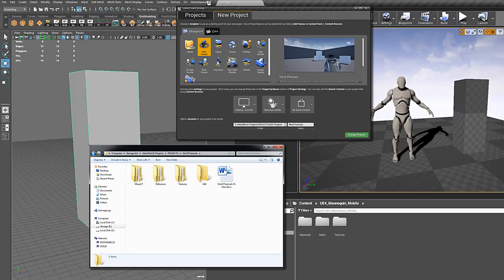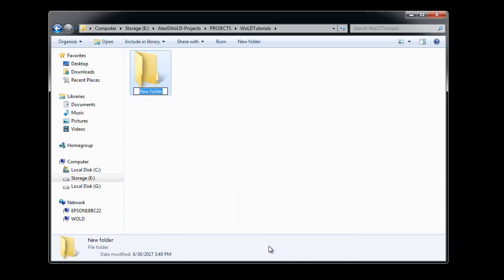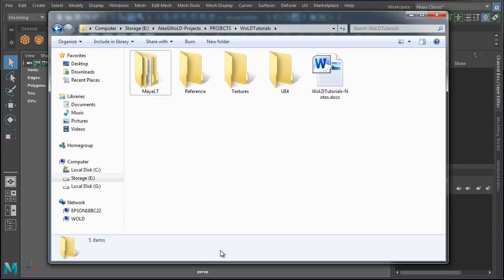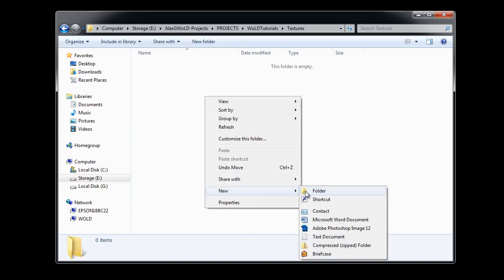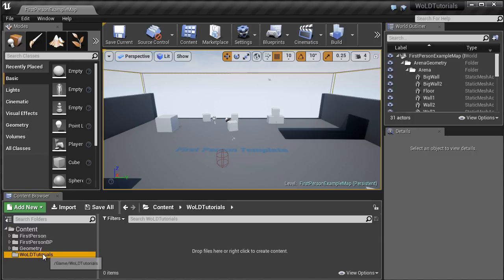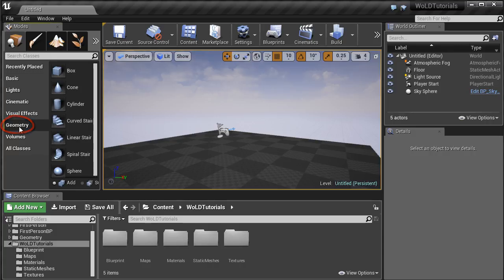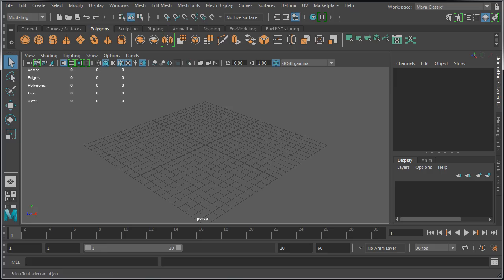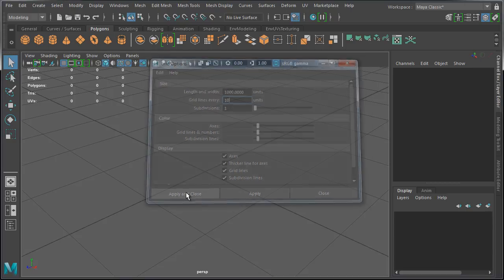My System for Setting Up Game Environment Projects for Maya LT/Maya, UE4 & Texturing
When working to create a game environment or custom assets set such as Static Meshes, you'll be using 3d modeling/sculpting software (Maya LT, Maya, 3dsMax, Modo, Blender, Mudbox, ZBrush etc.), texturing software (Photoshop/Gimp, Substance, Quixel etc.) and Unreal Engine 4.

In order to keep all the files organized between different software you need a system. A way to maintain consistency and organize your project files.

Before you start working on any game environment or custom assets project for Unreal Engine 4 here is what to do.